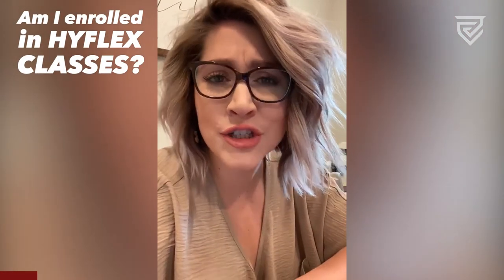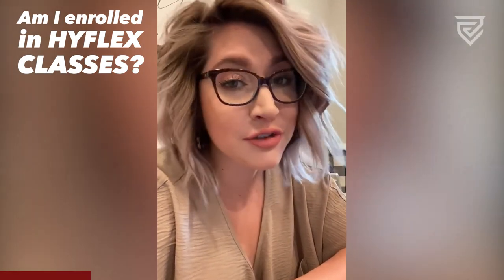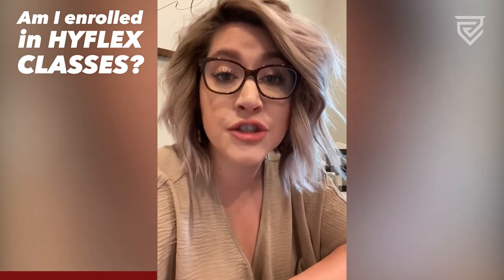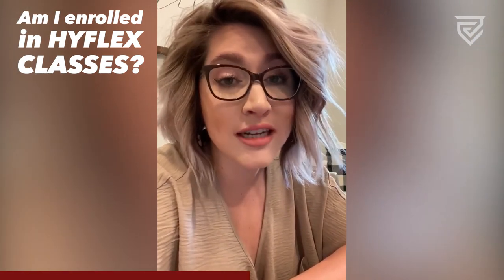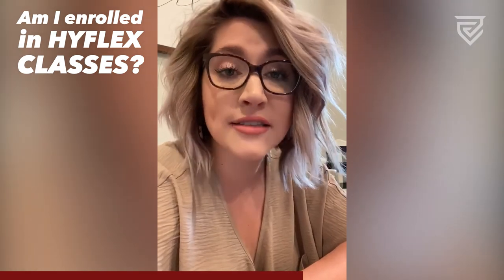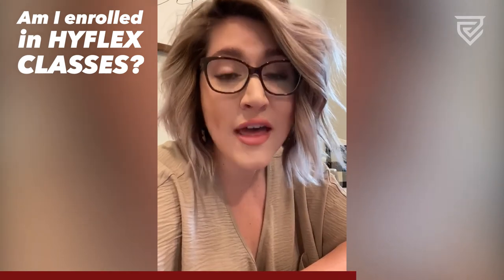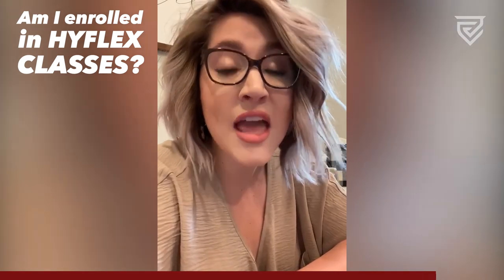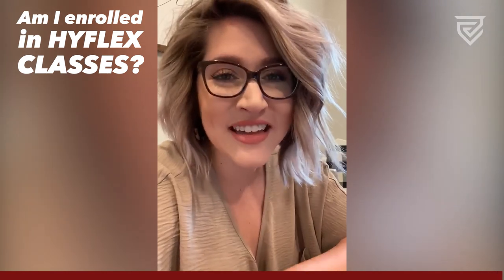How to know if you are enrolled in HYFLEX classes?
So how do you know if you’re enrolled in HYFLEX classes? Here to help you is Recruiting Director, Claire Ishee!